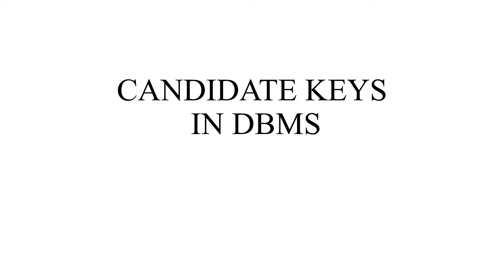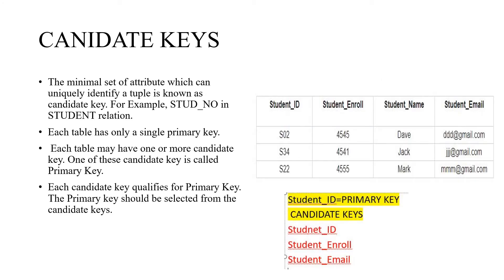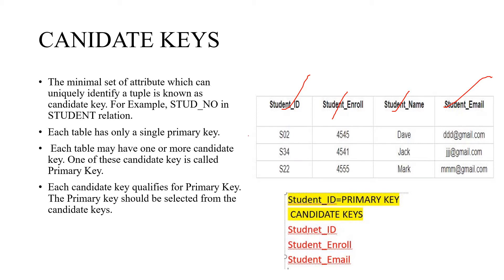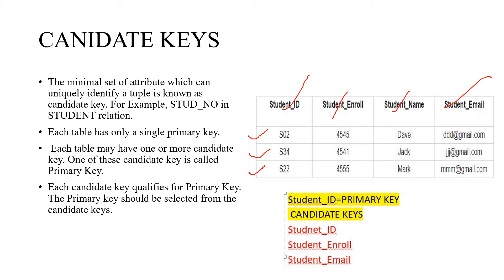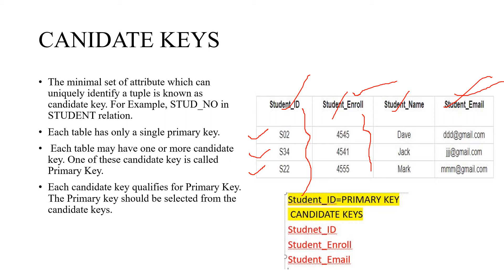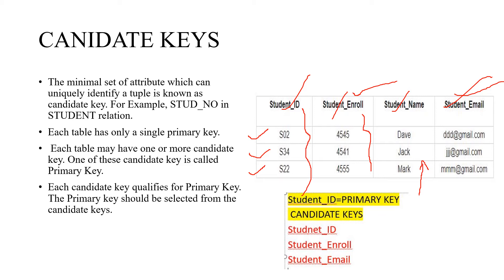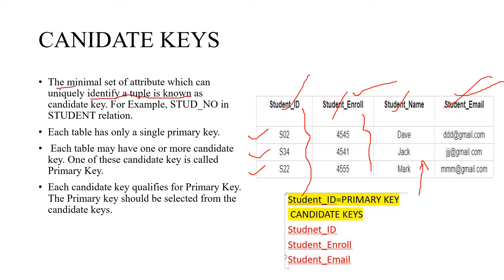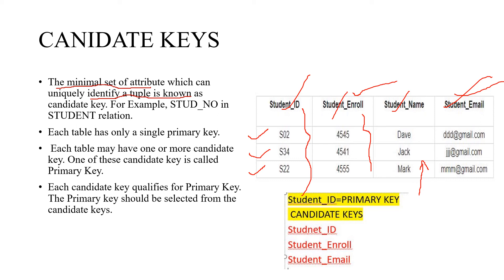CANDIDATE KEYS IN DATABASE MANAGEMENT SYSTEM || DBMS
explain candidate key in dbms with an exmple.